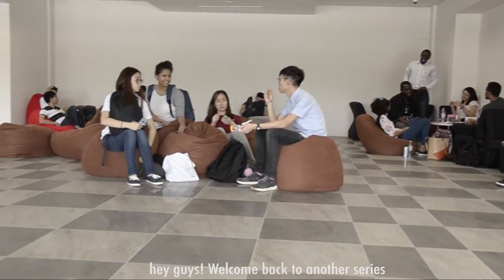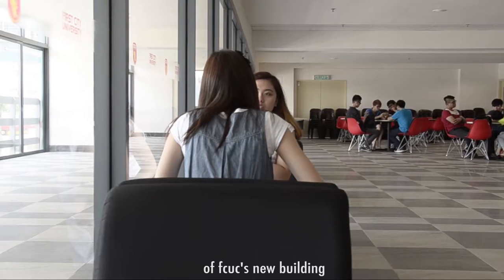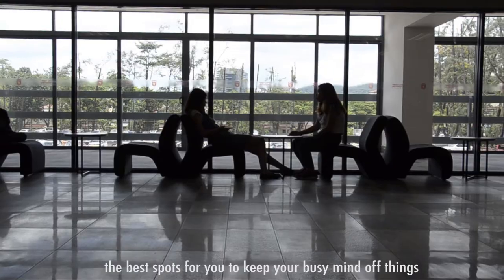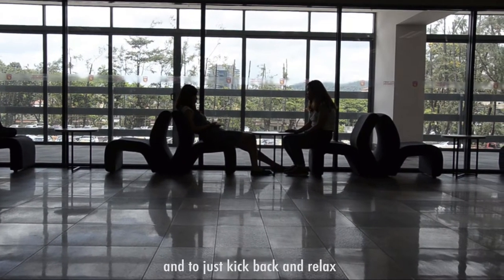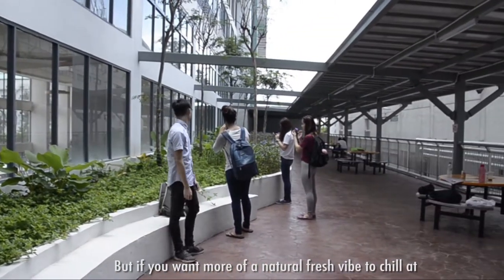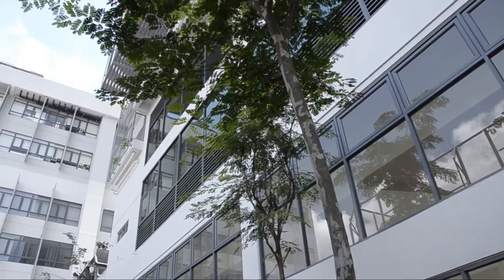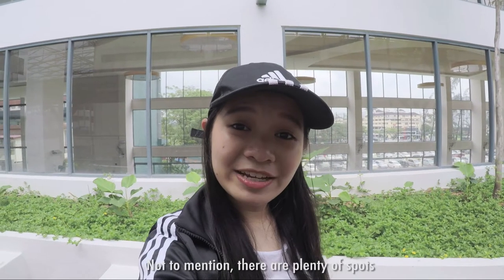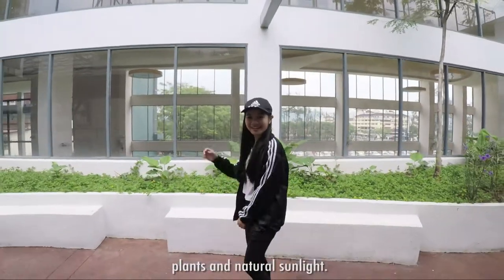First City UC newcampus Pt. 2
This week we bring you to discover cool hang out places in between classes within campus!